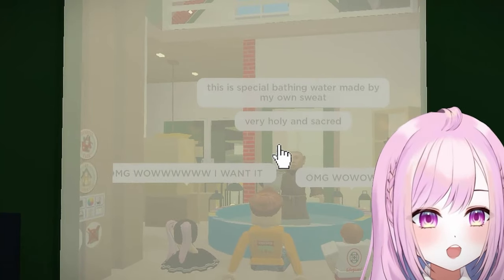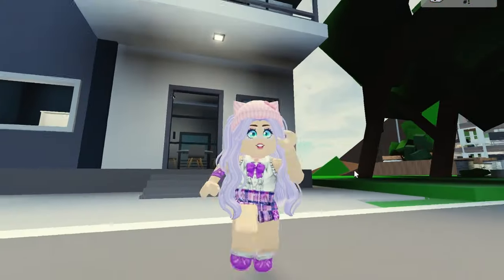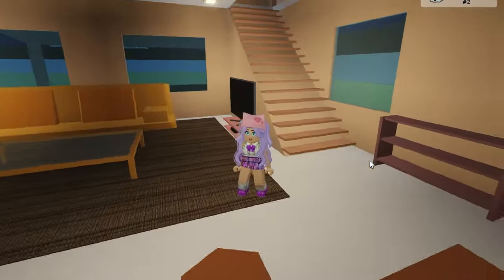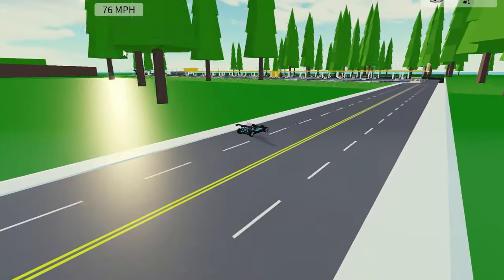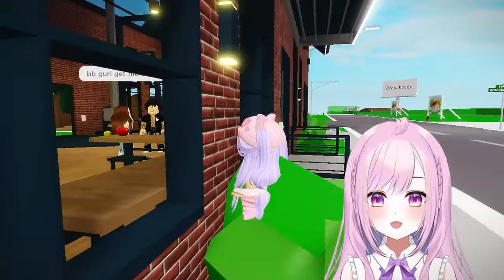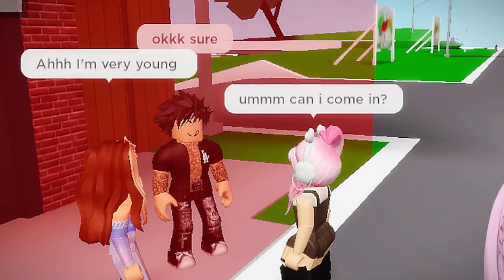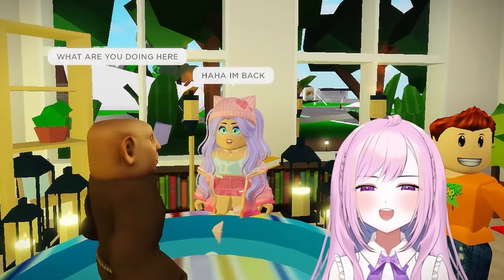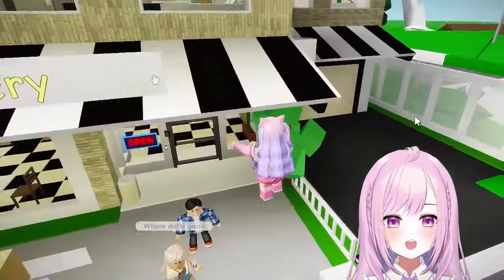BANNED HOUSES in BROOKHAVEN RP!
(Roblox Brookhaven RP secrets, locations, Roblox brookhaven hacks, roblox brookhaven secret tricks, Brookhaven music ids, mini movie, Brookhaven updates & Brookhaven roleplay)
We're here to use Roblox roleplay to spread positive messages and to inspire people, so share our video! (:

Other YouTube channels:
▶AARON'S ROBLOX PROFILE - (AARONDRONIN) Youtube channels